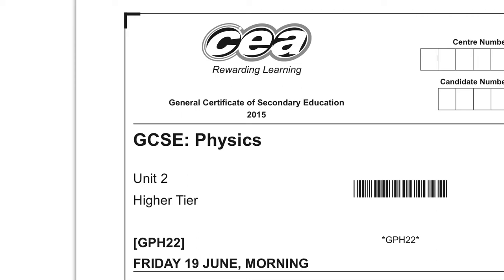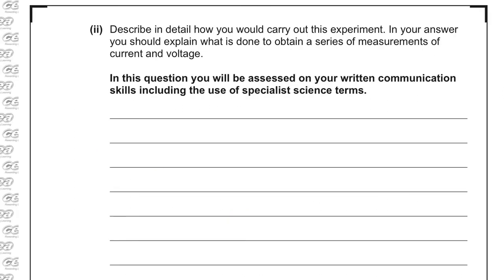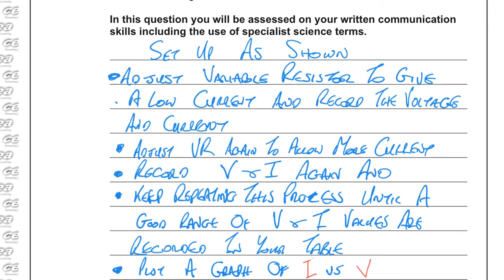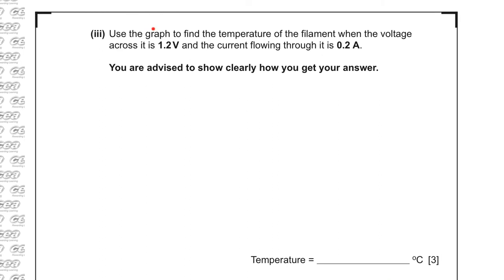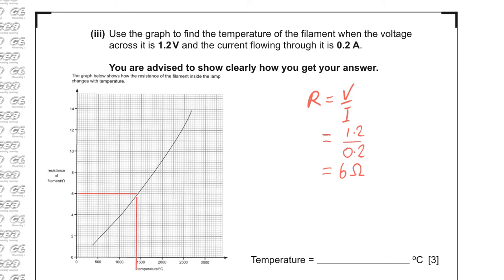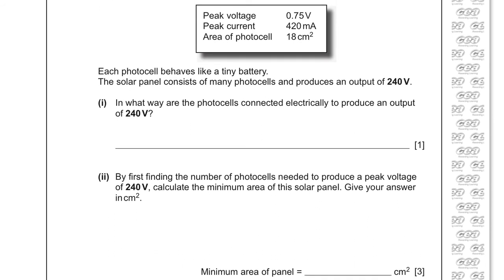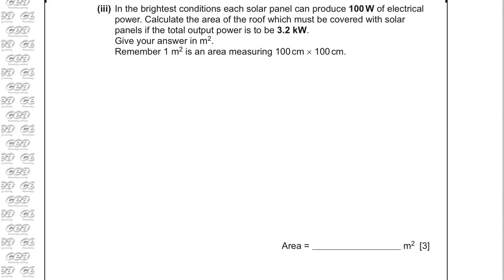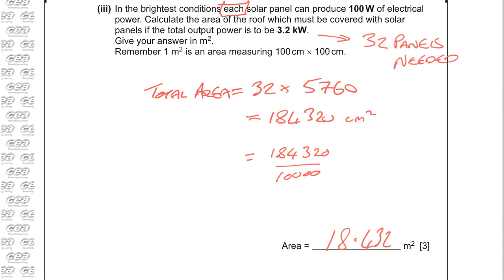CCEA GCSE Physics U2 2015 Q3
Question 3 from 2015 CCEA GCSE Physics Unit 2 (Electricity is covered here)